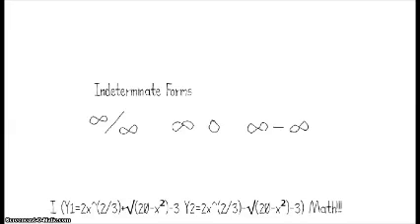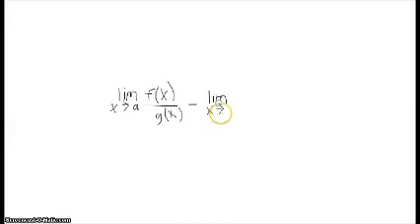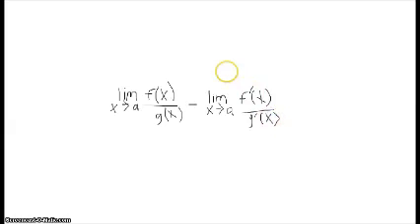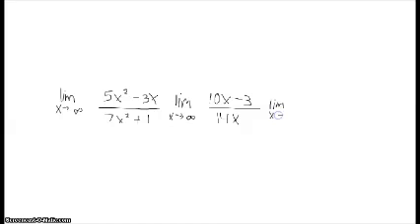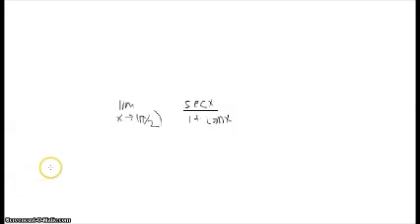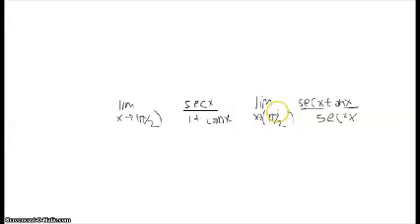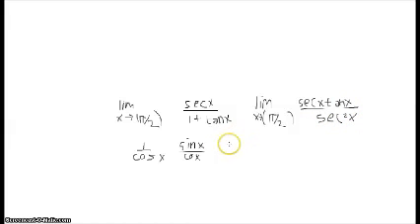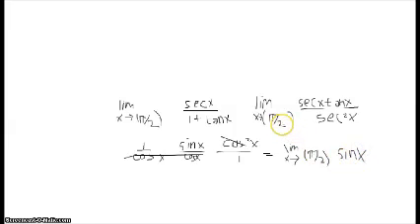8.1: L'Hopitals Rule part 2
Part 2 out of 4: L'Hopitals Rule